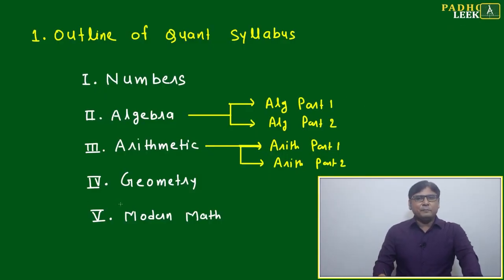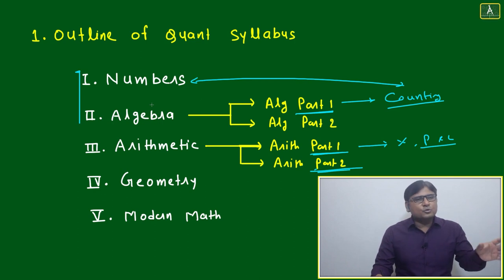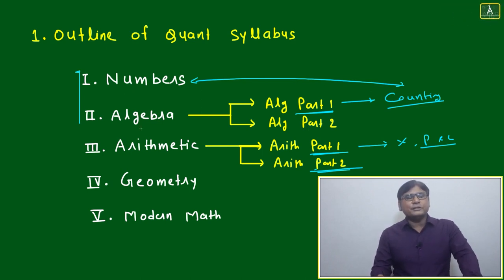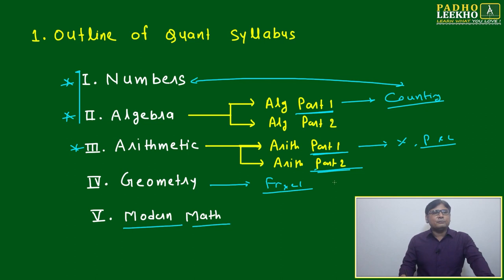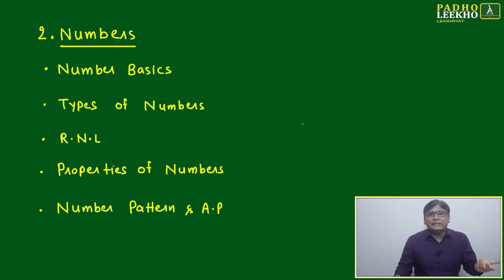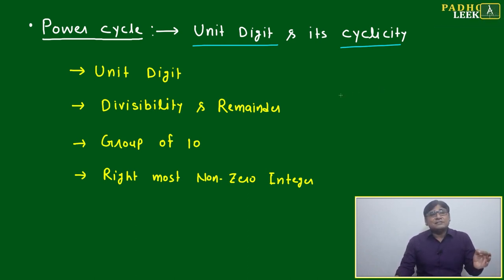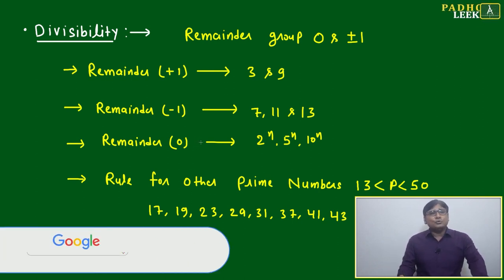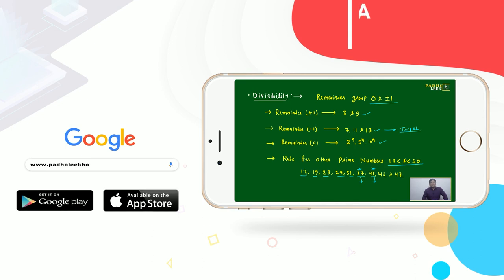ANALYSIS OF NUMBERS PART-1 || CAT 2023 || CAT/MBA PREPARATION ONLINE || KUNDAN KUMAR